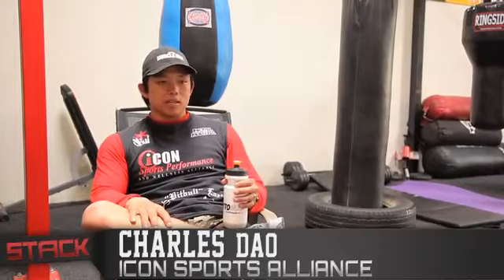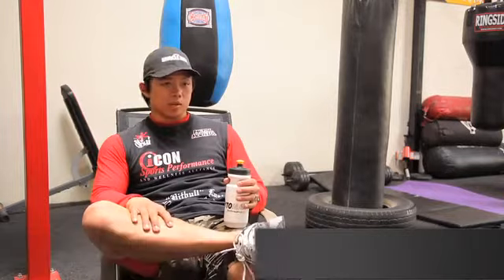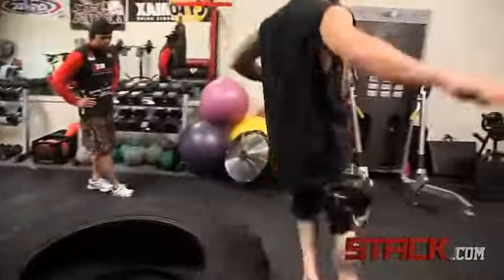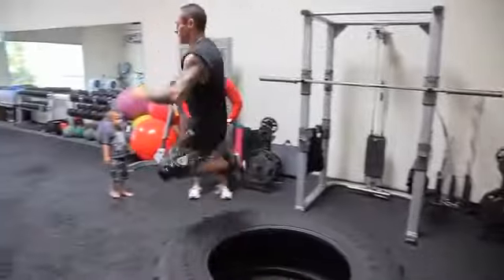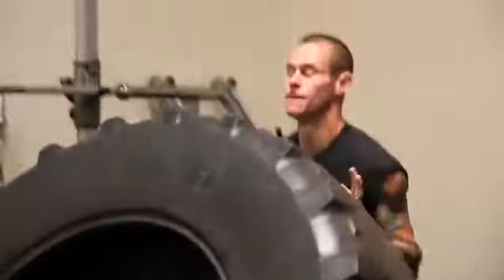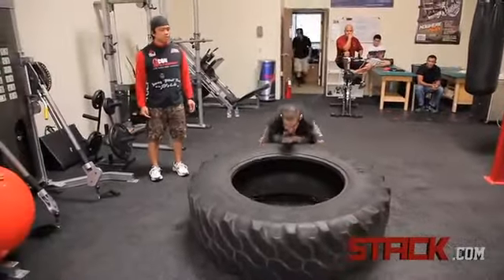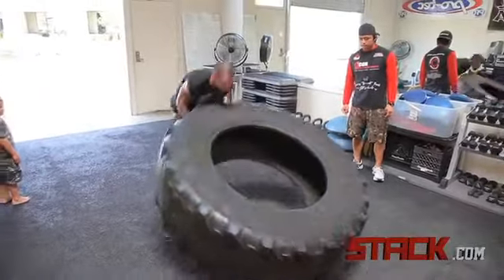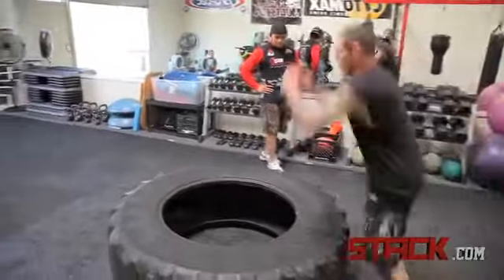Flipping Tires With Brian Deegan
FMX legend Brian Deegan, of the Metal Mulisha, perfoms an insane exercise, mixing a Tire Flip Lift with a Plyo Jump routine to create the ultimate exercise. Trainer Charles Dao explains how to properly perform it without getting injured.